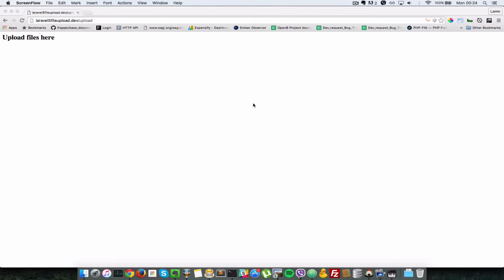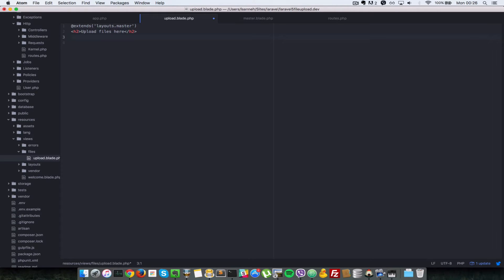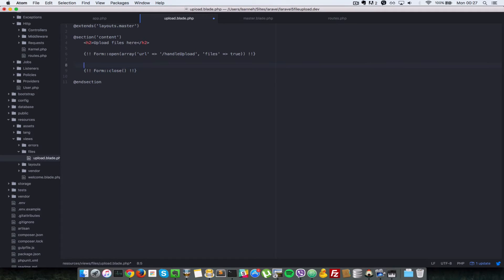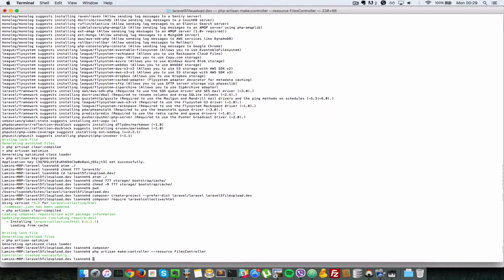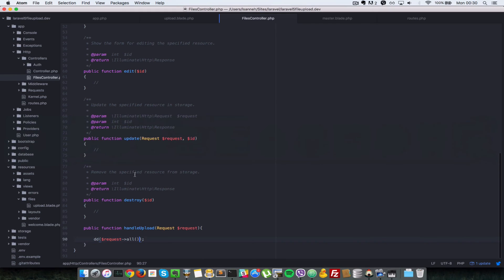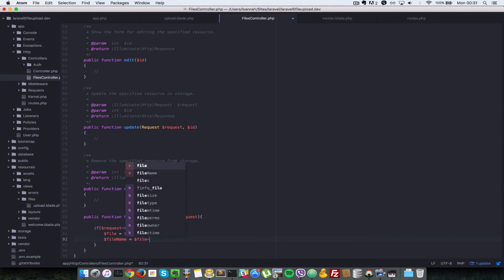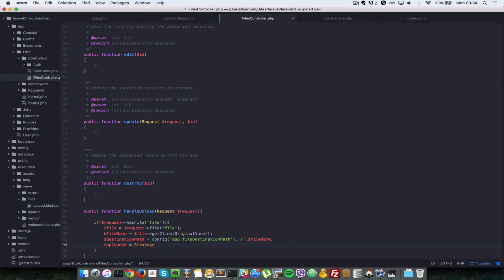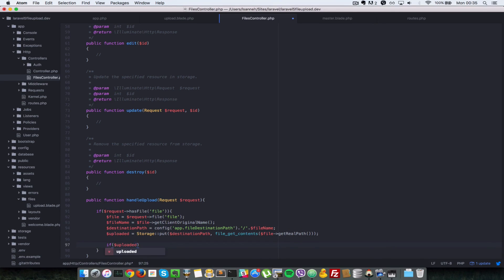Laravel 5 FileUpload Tutorial System - 2 Create upload form and action part 1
Now lets create our laravel5 upload form and accept files being sent to our controller action so we can store them in our server.